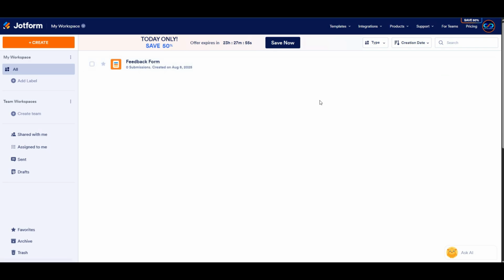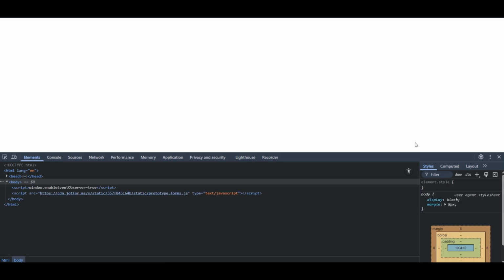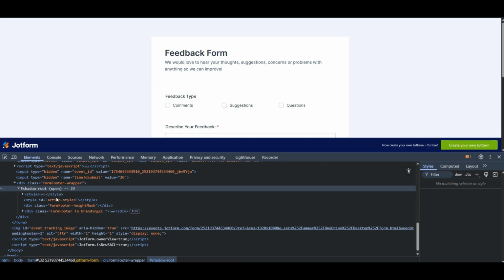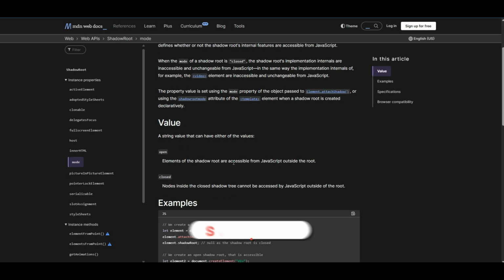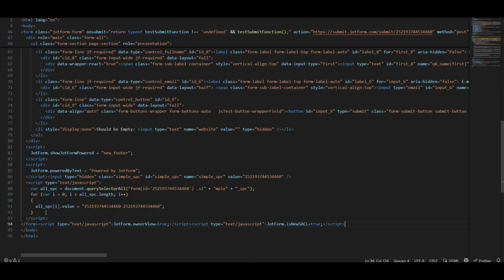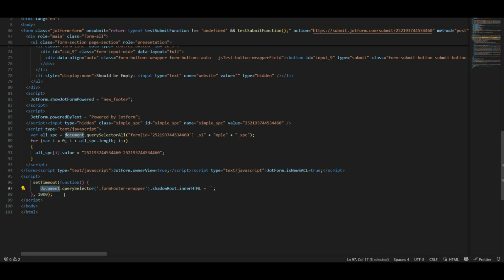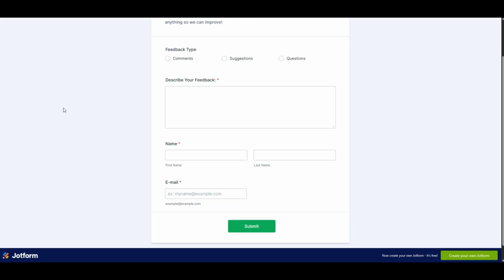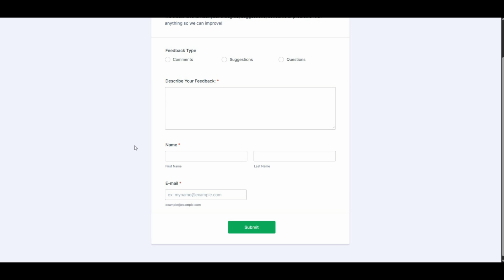How to Remove JotForm Branding in 2025 | Tips n Tricks (English Tutorial)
UPDATED VIDEO (In English)

In this video we will learn about:
How to remove JotForm branding from your form.

Note:
If you are removing the branding from a WordPress website we will use custom page template in WordPress.